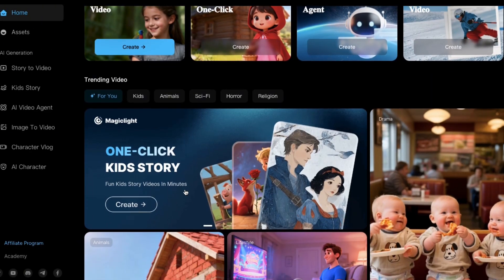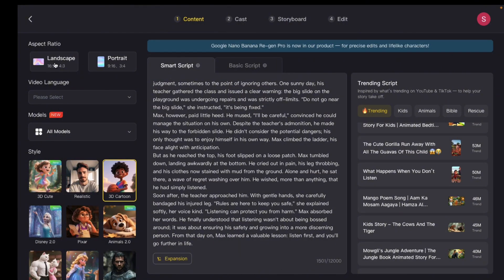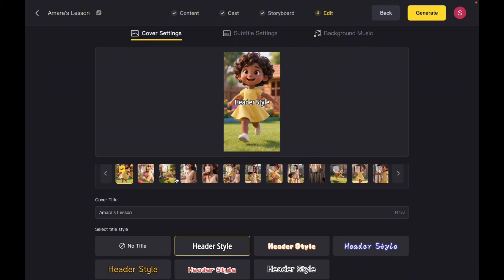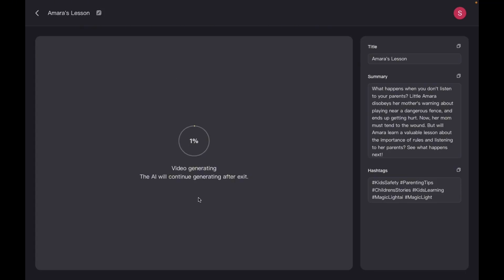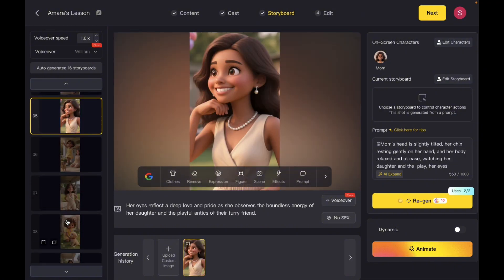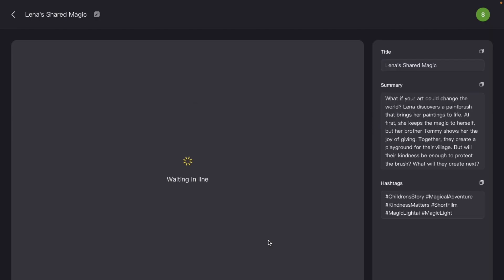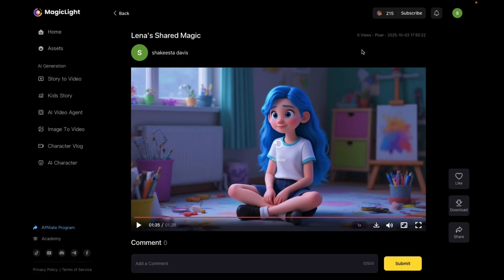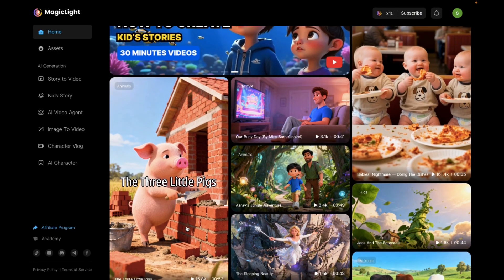Make 1-Hour Kids Story Animation FAST with This FREE AI App (Step-by-Step)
In this video, I’ll show you step-by-step how to create kids’ AI animated story videos using Magic Light AI — the powerful tool that lets you generate up to 1 hour of animation instantly! 🚀
You’ll learn how to:✅ Sign up for Magic Light AI✅ Get your free credits to start generating videos✅ Create and customize your own AI story animations✅ Monetize your content on YouTube, TikTok, or Instagram
Whether you’re looking to start your own AI kids channel or just want to create stunning animated stories fast, this tool makes it super easy — no animation skills needed!

🌟 Try the Tools Mentioned in This Video:
🔹 Magic Light AI (AI Story Generator):